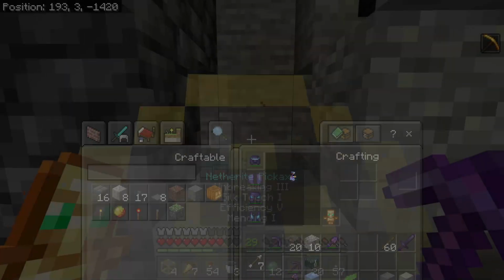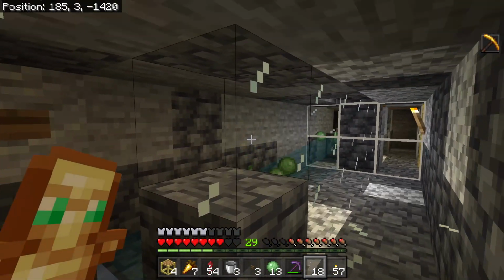Breaking Bedrock Episode 5: Sliming Around!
In this episode we build a double wide slime farm and begin our resource gathering for the Shopping District!